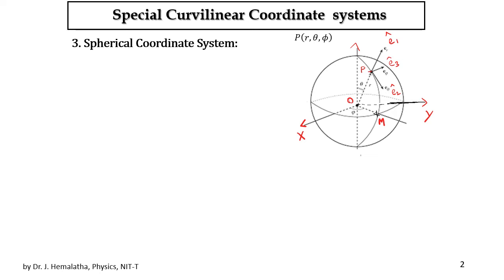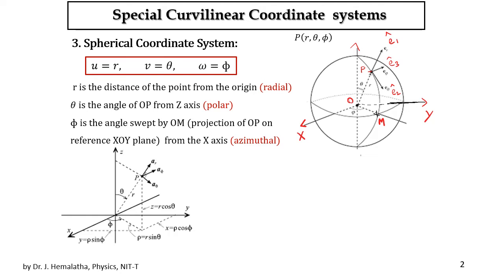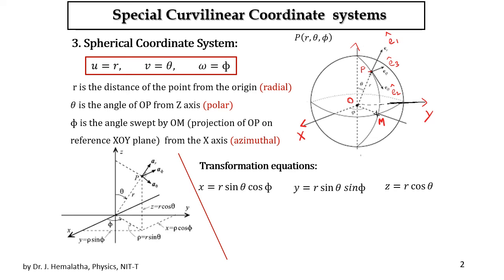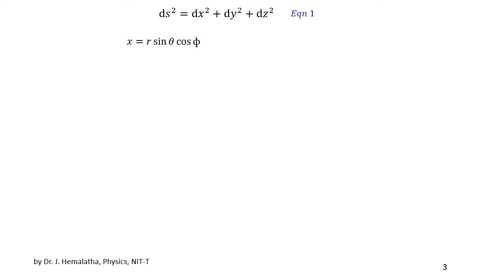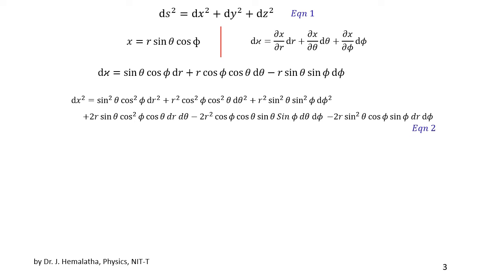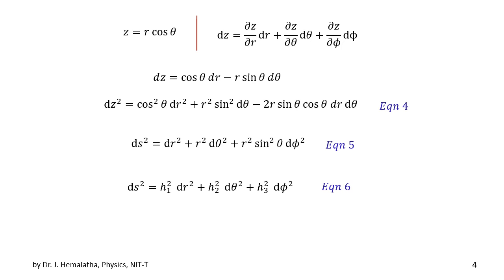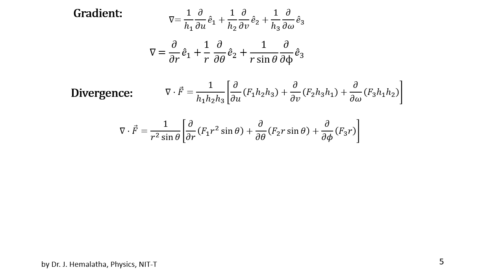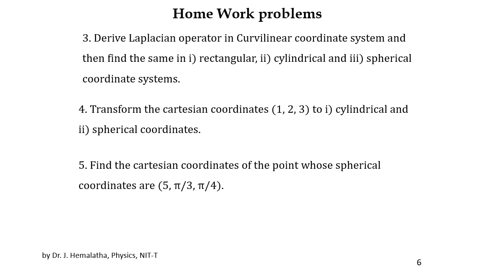2 5 Sphericalcoordinate system